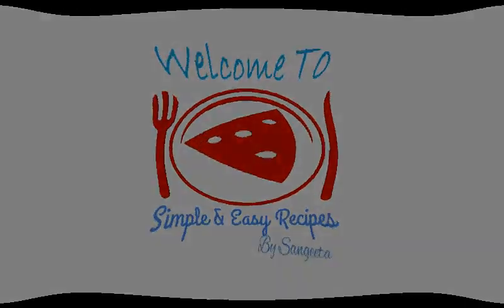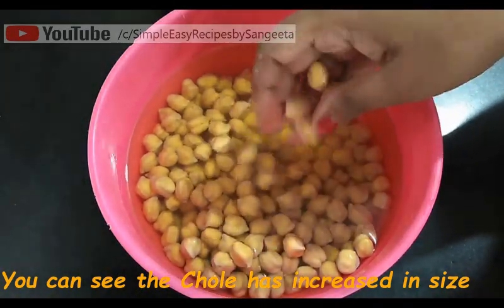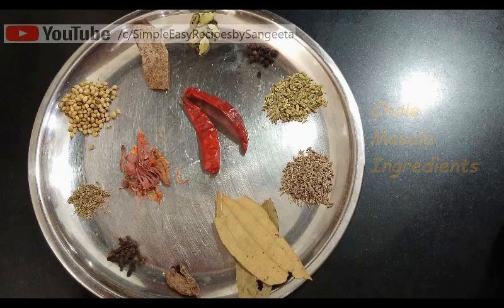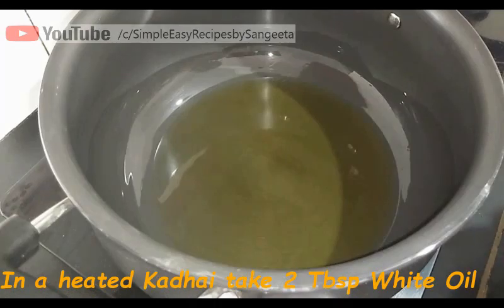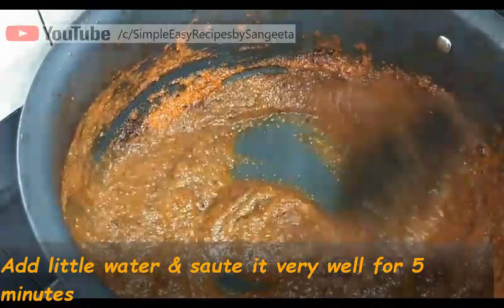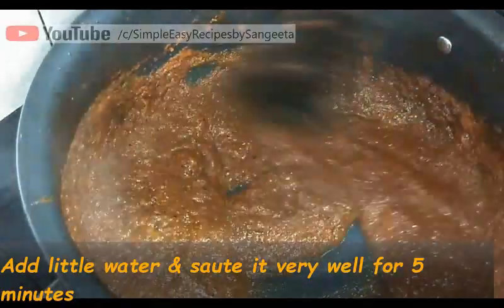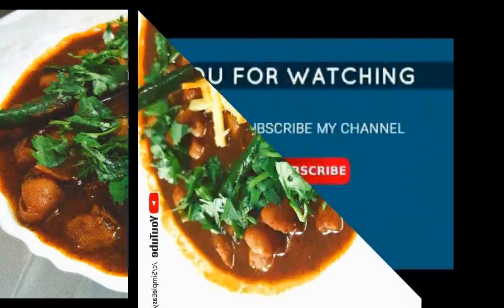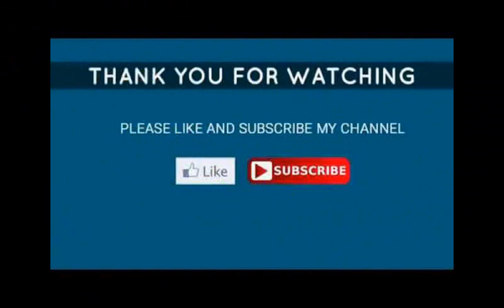Chana Masala Without Onion and Garlic | Punjabi Chana Masala | Punjabi Chatpata Chole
Chana Masala without Onion and garlic. Yes u read it right. Whenever we have Chana Masala we always have this with onion and garlic only. Today I will show how you can make this without onion and garlic. But yes no difference in taste. You will get the same chatpata chana masala taste. Must try in your Vrat time, Navratri Time or during any festive occasions when you can't have onions and garlic.

Like my Facebook offical page.